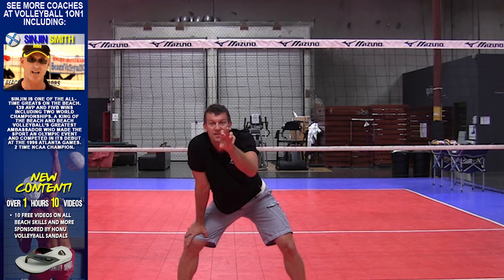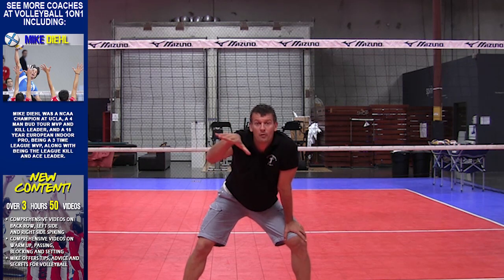AVCA Video Tip Of the Week: Teach Your Players How to Get in the Zone Faster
This week's video features Andor Gyulai (Volleyball1on1.com Owner) introducing some powerful new concepts learned from Dr. Bill Harrison. Bill Harrison is considered one of this country's premier minds for sports enhancement through vision and countless world-class athletes prepare for competition with Dr. Harrison's concepts in their training programs.

This video will help do two things:
- Teach your players how to get in the zone faster
- Teach your players how to slow the game down

This video is based upon the concepts of over 50 videos, drills and exercise filmed with Andor Gyulai and Dr. Bill Harrison.

Others videos in the series include:
- Important concepts learned from other sports like baseball / football / Ice Hockey to help improve on the court athletic performance
- Understanding how a breakdown in vision is the most common mistake in volleyball
- 20 Indoor drills to improve Vision / reading the game
- 20 Beach drills / Full vision beach volleyball practice to improve vision and reading the game in beach volleyball.
- Drills to increase and improve visual switching (Critical for Reading the Game!)
- Drills to increase improve visual acuity (Critical for Reading the Game!)

Click the Link Above to See All the Videos. Also contact Andor Gyulai directly if you are interested in filming videos and drills for the AVCA with Volleyball1on1.com --
- 20 Indoor drills to improve Vision / reading the game
- 20 Beach drills / Full vision beach volleyball practice to improve vision and reading the game in beach volleyball.

Click the Link Above to See All the Videos.